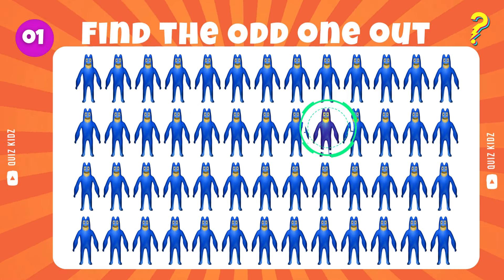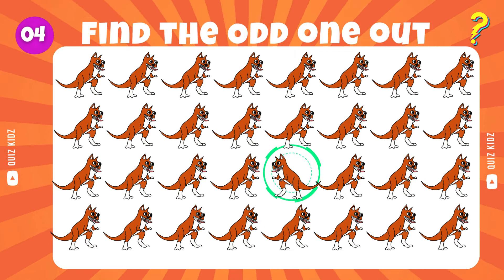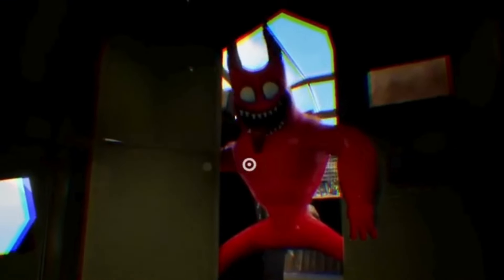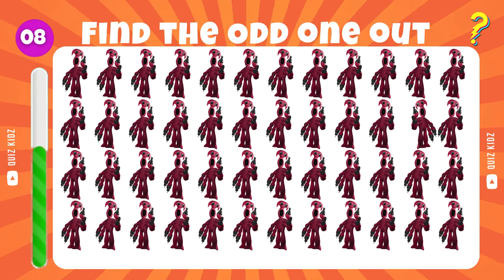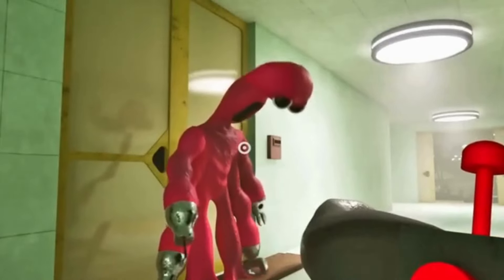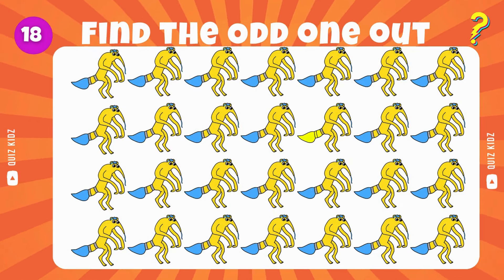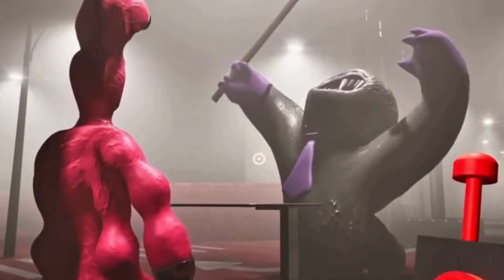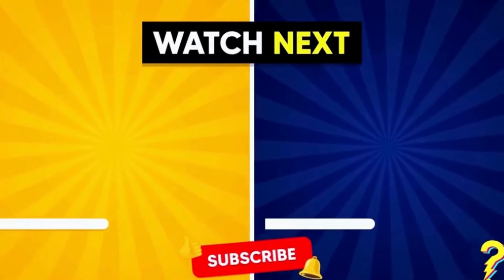Find The Odd One Out | Garten of Banban 6 | Sir Dadadoo, Banban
Welcome to Quiz Kidz Monsters! How many characters from The Odd One Out of Garten Of Banban 6 can you guess correctly?

Can you solve IMPOSSIBLE RIDDLES with Garten Of Banban 6?